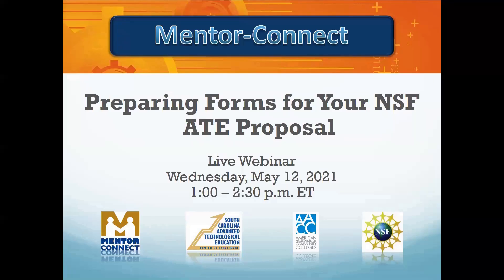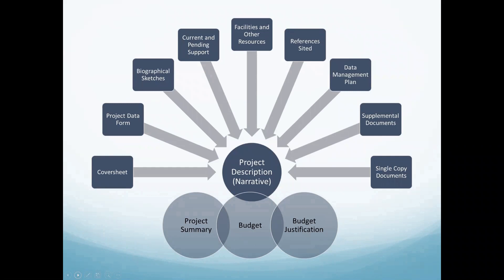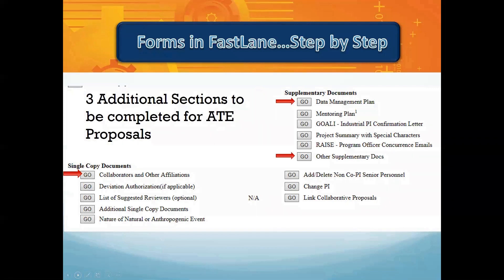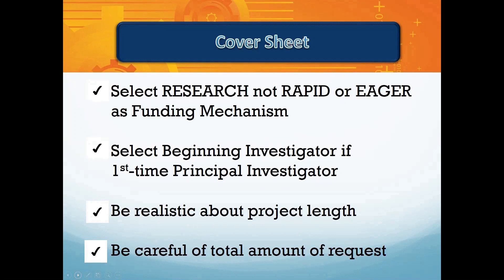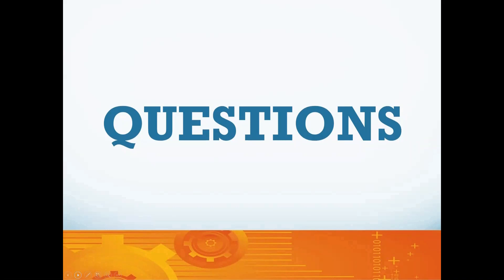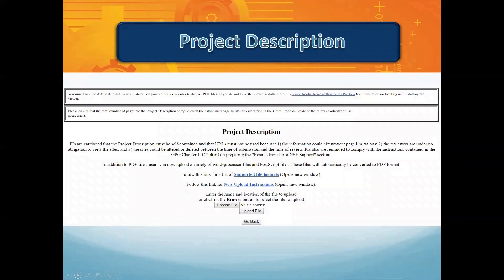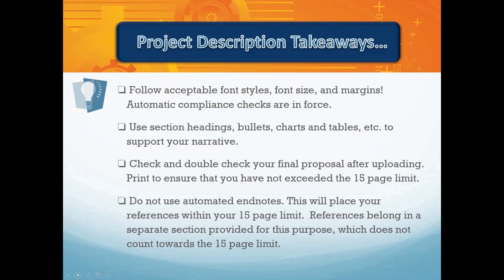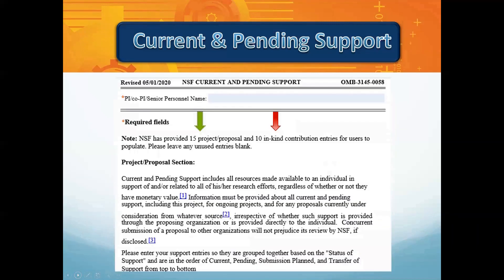Preparing Forms for Your NSF ATE Proposal 2021